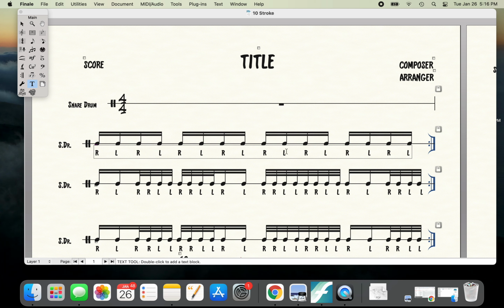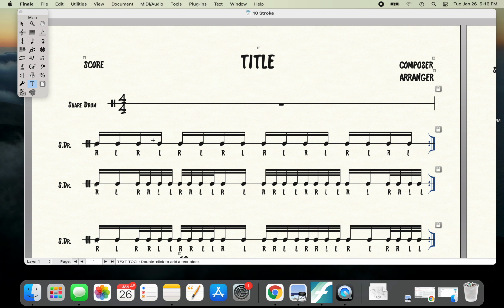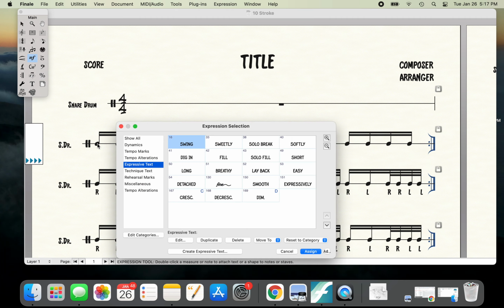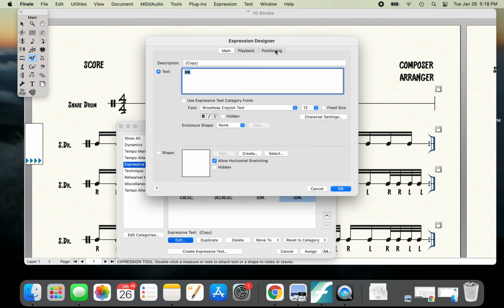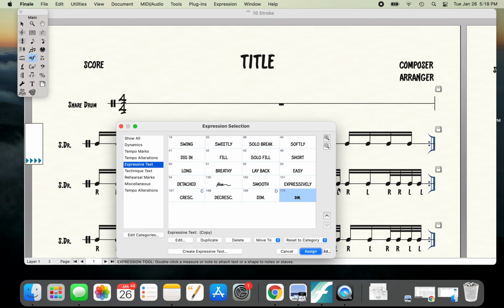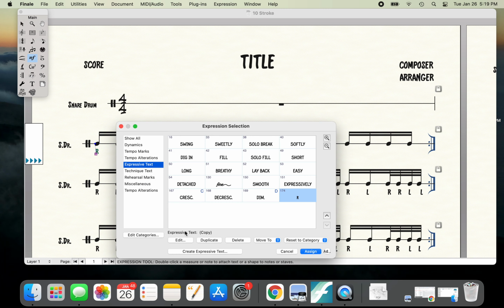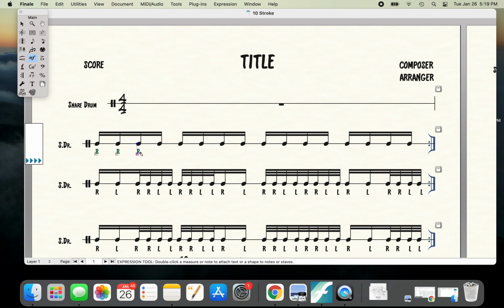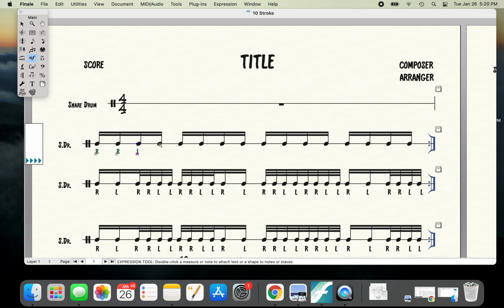Finale-Customing Expression and Metatool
I just learned how to do something I hope will help!

If you're trying to customize a shape/text and use it as a metatool, watch this video.

In my situation, I'm writing stickings for snare drum exercises (R=Right Hand, L=Left Hand). I want to customize each letter so that the I have the font, size, and positioning I want every time. Then assign a metatool/short cut and viola!

Let me know if this is unclear and I'll be happy to help.